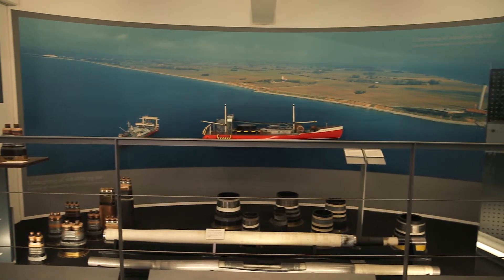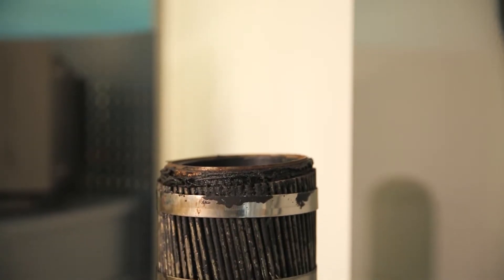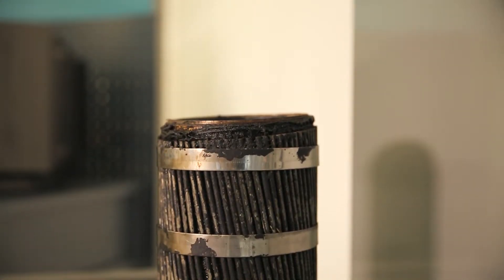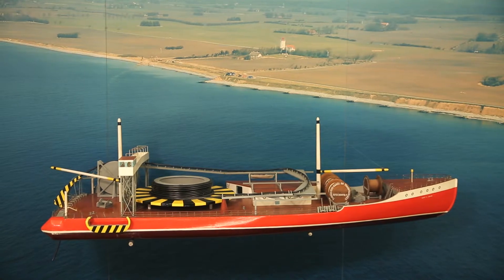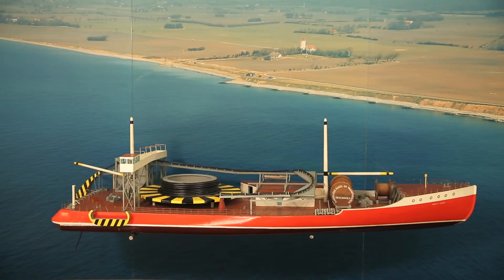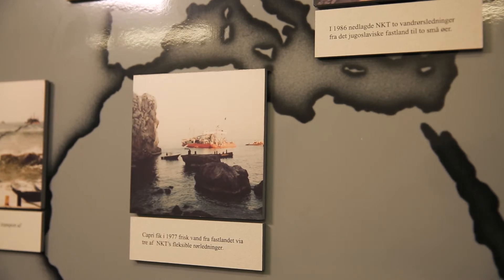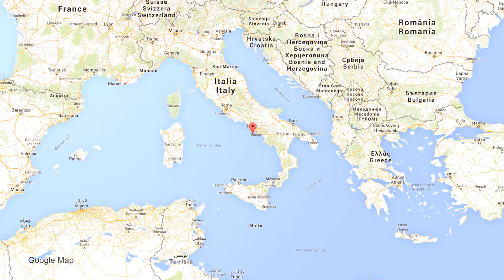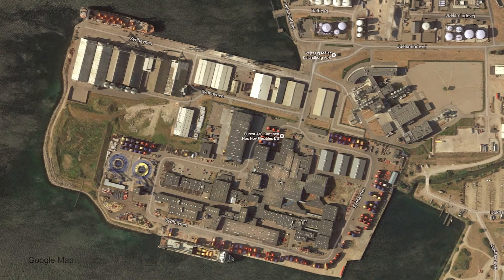NKT 8 - Submarine cables and pipes